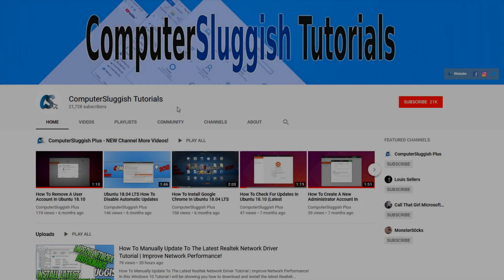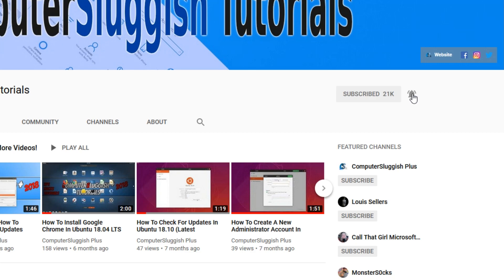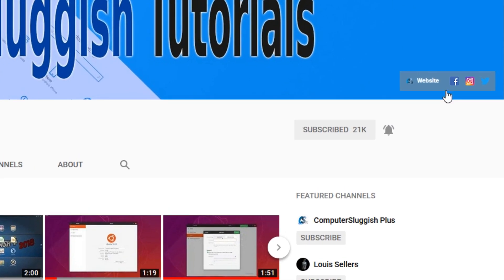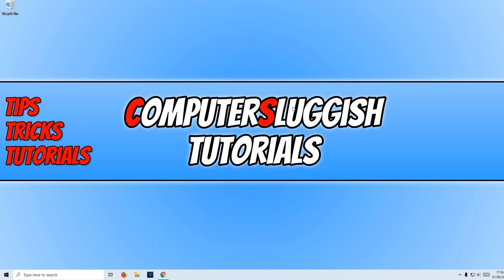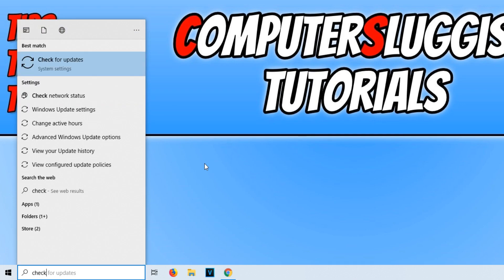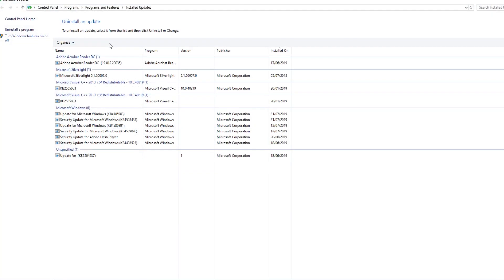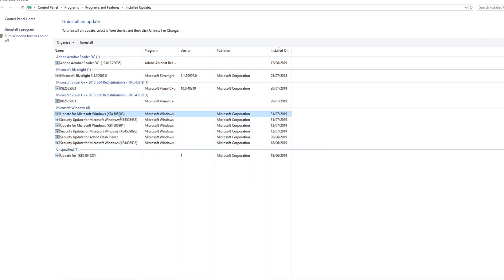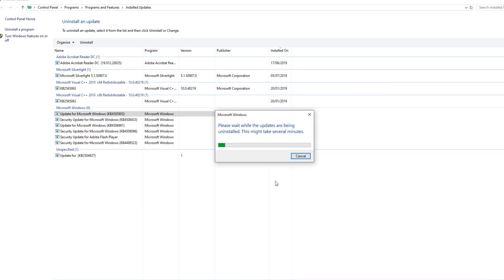How To Uninstall Windows 10 Update KB4505903 | How To Remove Windows 10 Updates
In this Windows 10 Tutorial as requested I will be showing you how to uninstall the update KB4505903 that has just been released by Microsoft this Windows 10 update is also known as 2019-07 Cumulative Update for Windows 10 version 1903. The method shown in this Windows tutorial for removing the Windows update can also be used for other Windows 10 updates.

If you have been experiencing issues with you PC since doing the latest Windows 10 update then removing the update should hopefully resolve your computer problem.